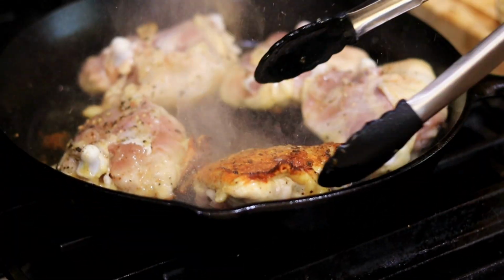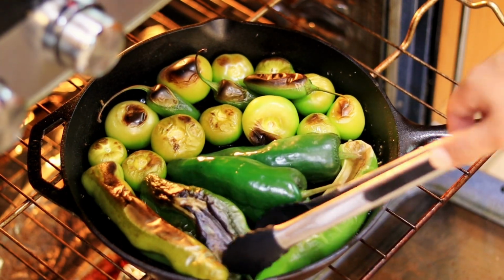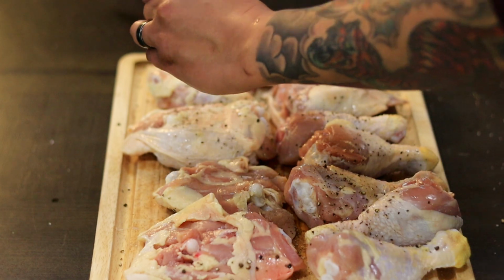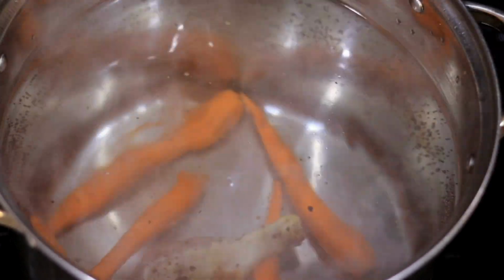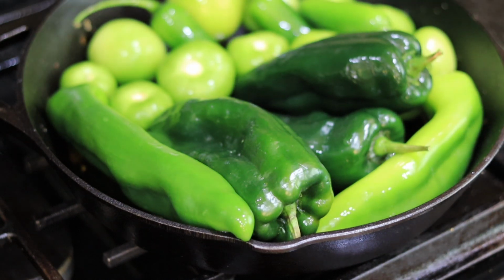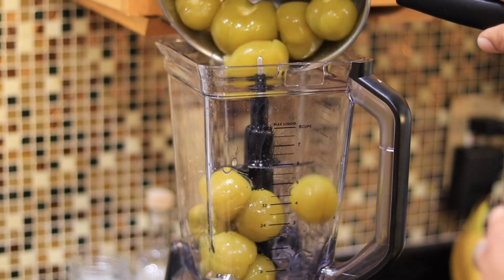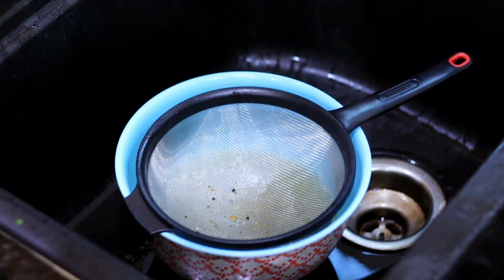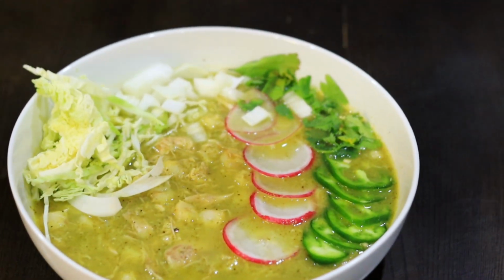Chicken Pozole Verde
Today I’m making Pozole Verde, and it came out so damn good. If you've never had it, you gotta try it. I’ll show you every step, from building a quick homemade broth to roasting the peppers and blending up that bold green sauce. This dish is smoky, juicy, and full of real flavor.

If you're new here, thanks for clicking. I make fusion recipes and legacy traditional dishes—sometimes not fully traditional, but always with respect.

INGREDIENTS:
Chicken & Broth:
5 chicken drumsticks

5–6 bone-in, skin-on chicken thighs

Avocado oil (or any oil for searing)

4–5 carrots, chopped

1 large yellow onion, peeled

1 whole bulb of garlic, halved

3 bay leaves

Water (enough to fill a 3–4 gallon stock pot)

Verde Sauce:
1 lb tomatillos, broiled

¼ to ½ lb tomatillos, boiled

2 Anaheim peppers

2 poblano peppers

3 jalapeno peppers

RECIPE:
Sear the Chicken:
Season drumsticks and thighs with salt and pepper. Heat oil in a large cast iron pan and sear the chicken in batches until golden on both sides. Set aside.

Build the Broth:
Fill a large stock pot with 3–4 gallons of water. Add seared chicken, chopped carrots, whole onion, halved garlic bulb, and bay leaves. Bring to a boil, then reduce to a simmer and cook for 1.5 hours.

Roast the Peppers:
In the same pan used to sear the chicken, add 1 lb of tomatillos, 2 Anaheim peppers, 2 poblanos, and 3 habaneros. Broil on high for 20 minutes, flipping halfway through. Watch carefully to avoid burning.

Steam and Peel:
Transfer the roasted Anaheim and poblano peppers to a sealed zip-top bag. Let them steam, then peel off the charred skins before blending.

Boil Extra Tomatillos:
Boil ¼ to ½ lb of tomatillos separately. This adds extra green brightness to the verde sauce.

Blend the Sauce:
Combine the broiled tomatillos, boiled tomatillos, peeled roasted peppers, and habaneros in a blender. Blend until smooth.

Assemble the Pozole:
Strain the broth if needed, remove the chicken, shred it, and return it to the pot. Stir in the verde sauce and let it simmer together for another 15–20 minutes.

Serve:
Ladle the pozole into bowls and garnish with your choice of cabbage, radishes, onion, avocado, lime, or tostadas (not in transcript but traditionally served).

“Agua Cristalina” – Quincas Moreira